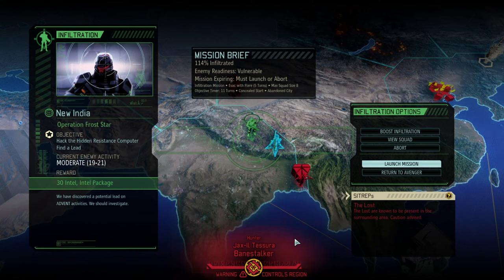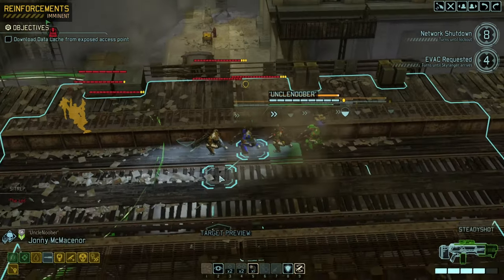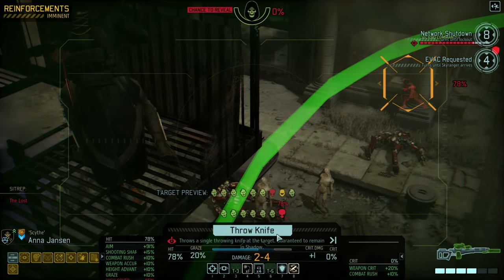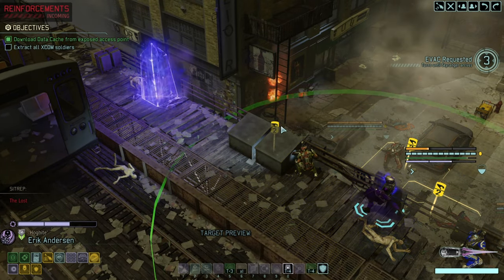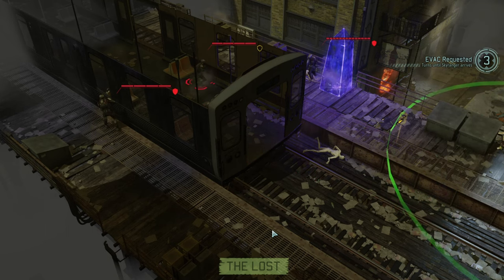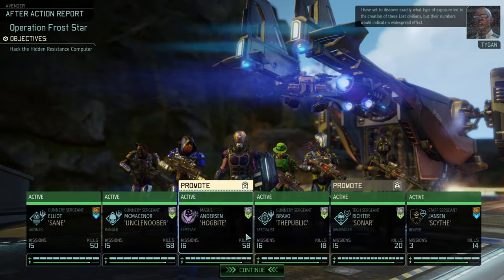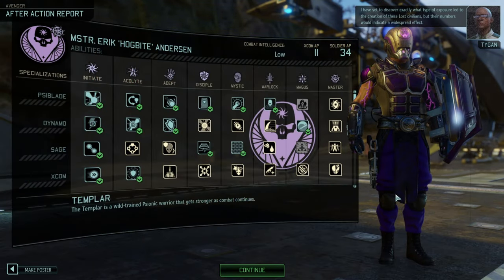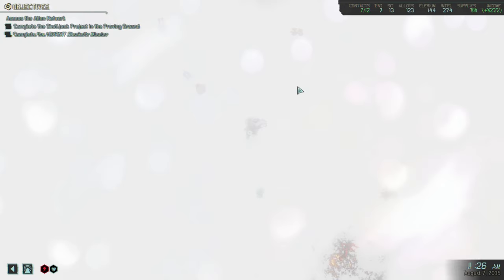#67 A City full of Losts and Advent - XCOM 2: Long War of the Chosen